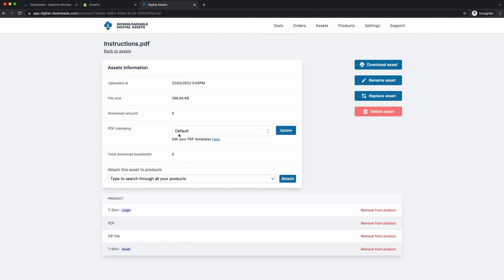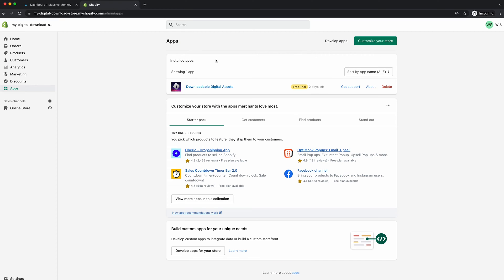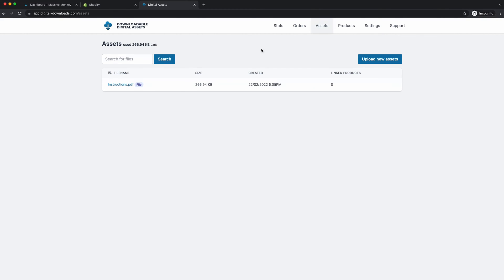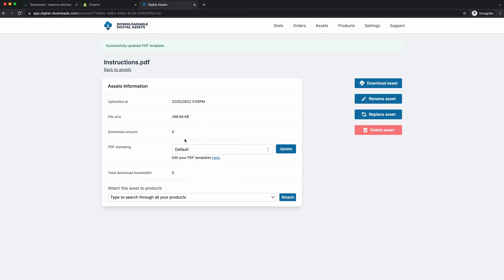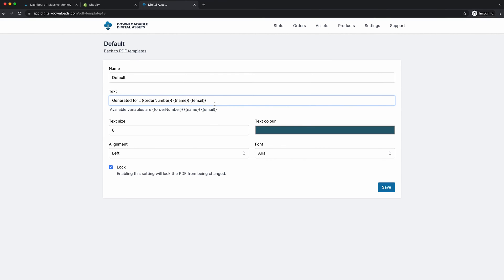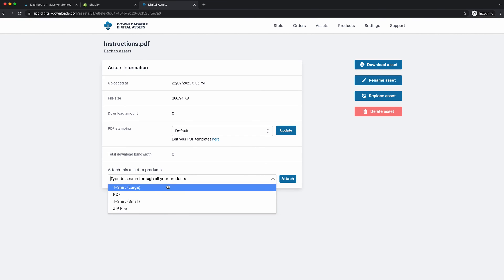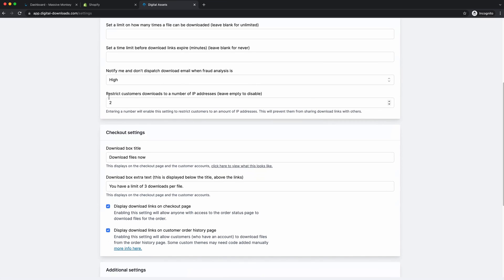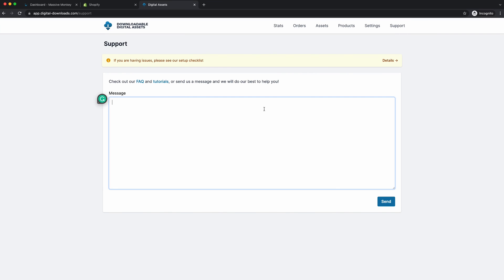How to Sell PDFs on Shopify with PDF Stamping 2024 (Fileflare)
Install the Fileflare Digital Downloads app from the Shopify app store

This is the quickest and safest method to sell PDFs on Shopify.

0:00 - What is PDF Stamping?
0:20 - Install the PDF delivery app
0:37 - Step 1 - Upload your PDF
0:56 - Step 2 - Setup & apply PDF Stamping
1:22 - Step 3 - Customise the PDF Template
2:05 - Step 4 - Attach the PDF to products to deliver to customers
2:30 - Customise the settings to suit your store
3:09 - Contact support if you need help